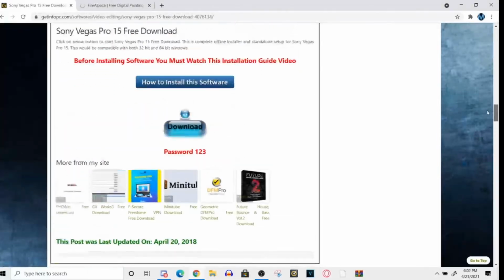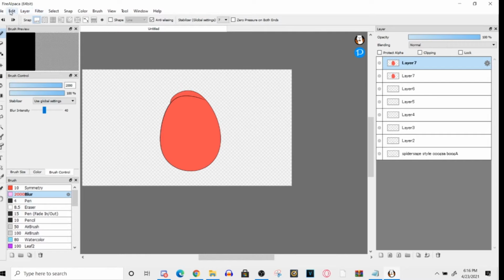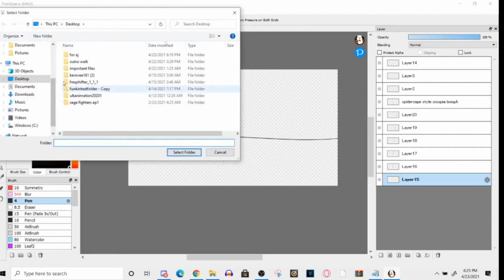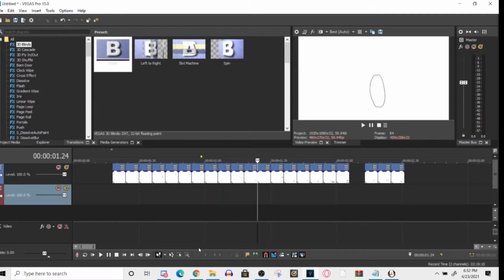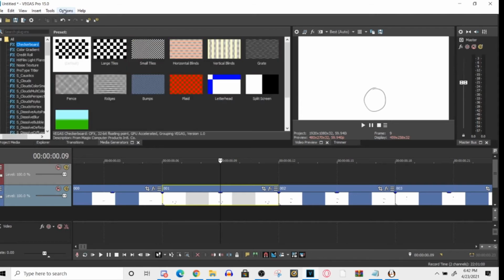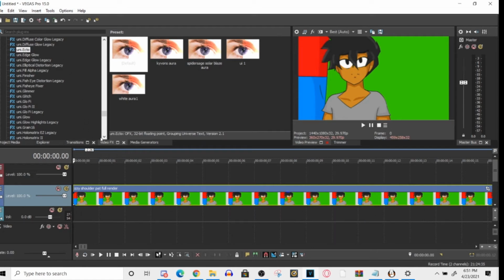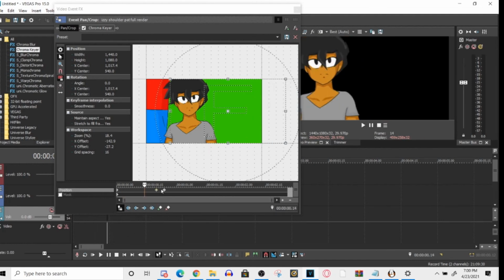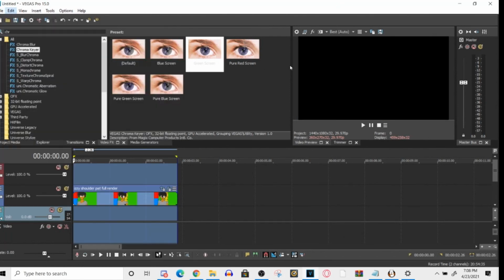firealpaca Tutorial (don't watch)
animation takes a long time so if u really wanna get into it, u better start developing patience. It's literally a learning process, as in, it'll be different for everyone. If it's not your cup of tea, leave it.